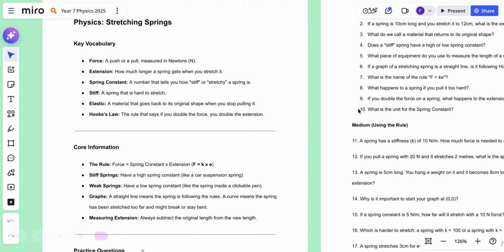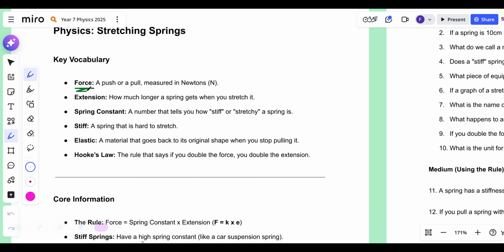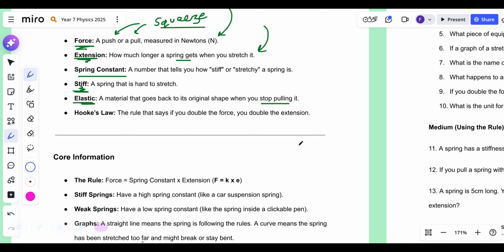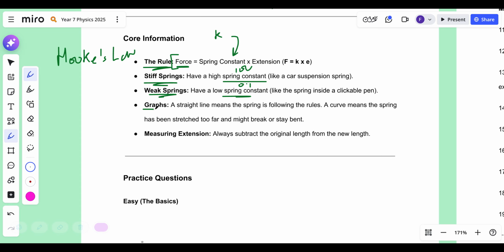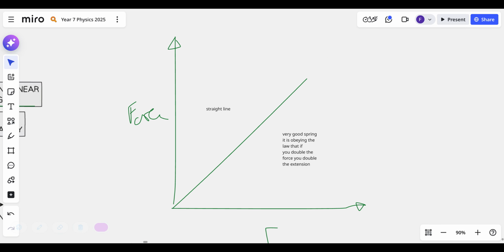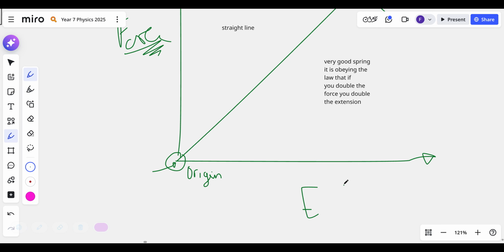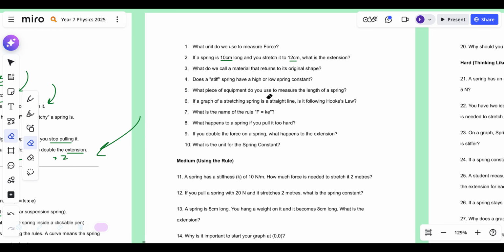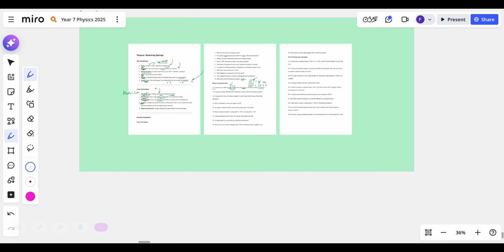Year 7 Science: Springs and Elastic Materials | KS3 Physics Revision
Springs and elastic materials are fundamental concepts in Year 7 science that explain how objects change shape under force. In this video, we explore the fascinating physics of elasticity, investigating how different materials stretch, compress, and return to their original form. Whether you are studying for a school test or just curious about how the world works, this guide simplifies complex ideas like Hooke's Law and elastic potential energy. We use clear, real-world examples—from slinkies to bungee cords—to show these scientific principles in action. In this video, you will learn: The definition of elasticity and how elastic materials behave. The difference between elastic and plastic deformation. How springs store energy when they are stretched or compressed. Practical applications of springs in everyday technology. Enjoyed this science breakdown? 3. springs, elastic materials, year 7 science, physics for kids, how springs work, elasticity explained, Hooke's Law, science curriculum, KS3 science, stretching materials, compression, elastic potential energy, forces and motion, science experiments, educational video, STEM, physics tutorial, school science, material science